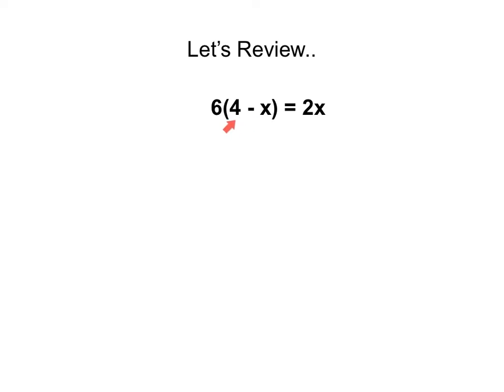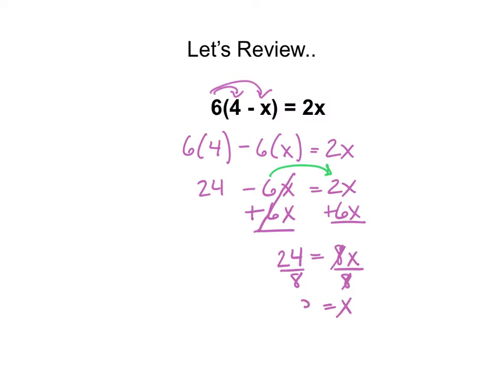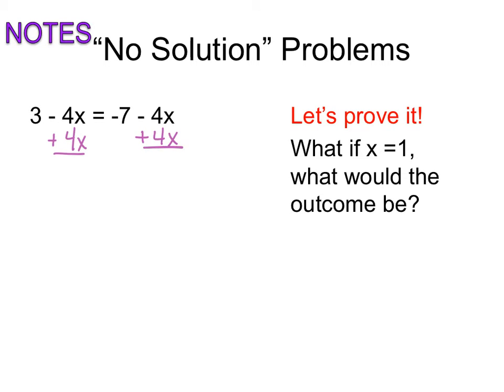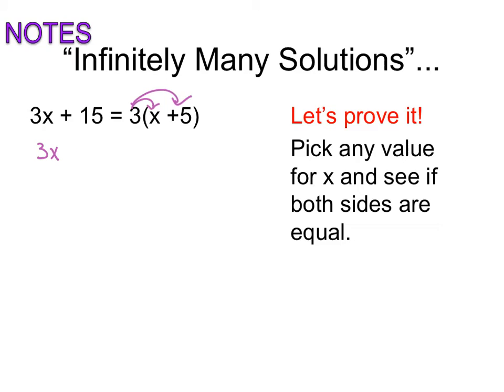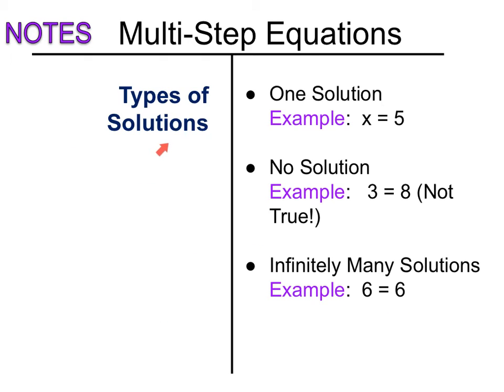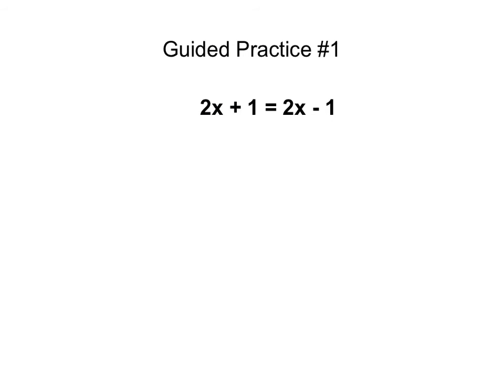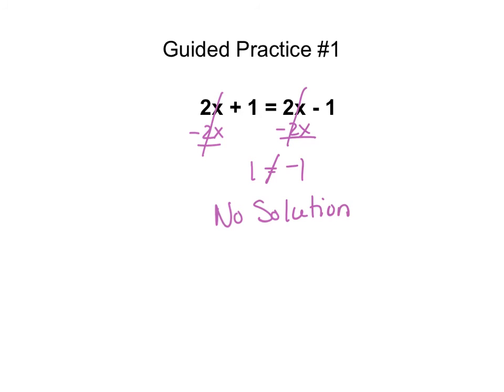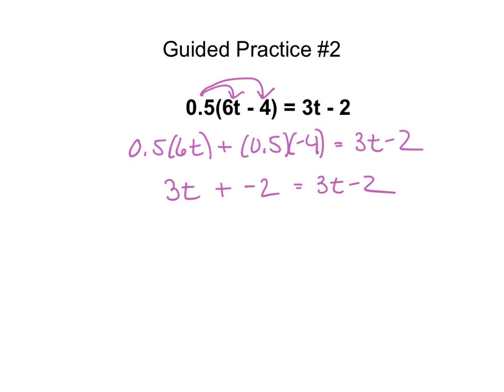Multi-Step Equations - One Sol, No Sol, Infinite Sols